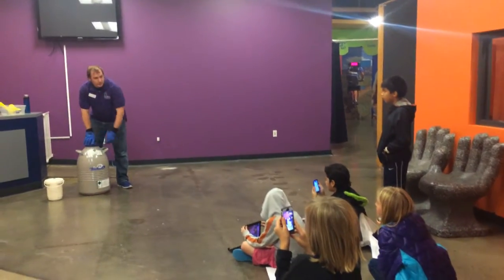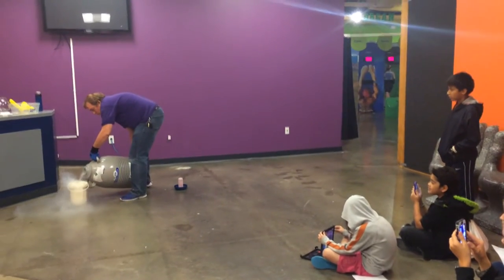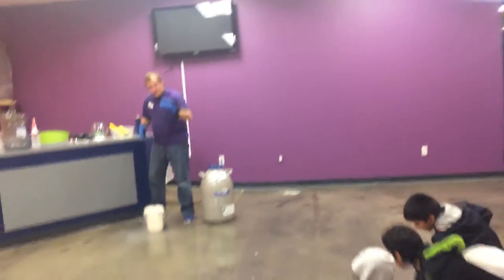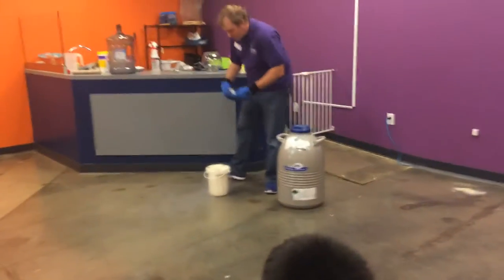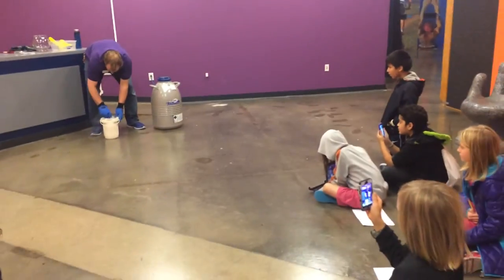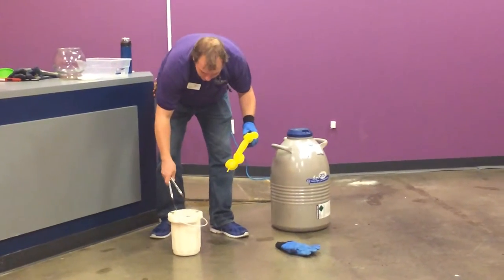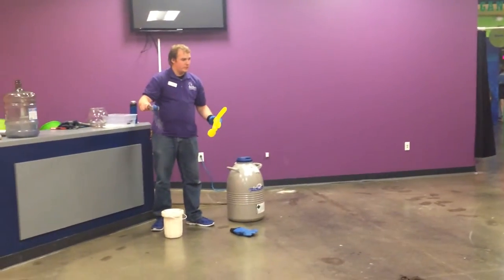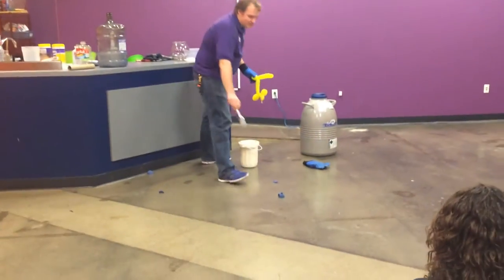Ball shatters after been in liquid nitrogen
Science Presentation at Frisco Discovery Center